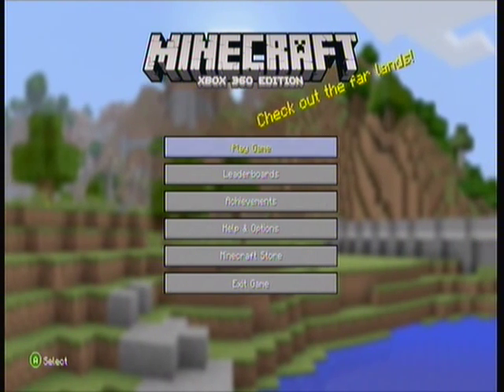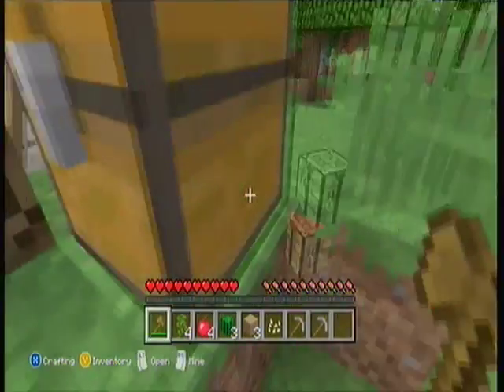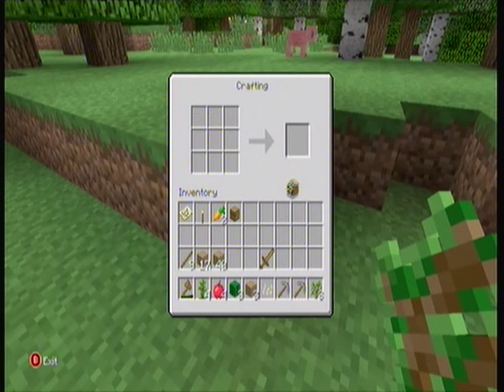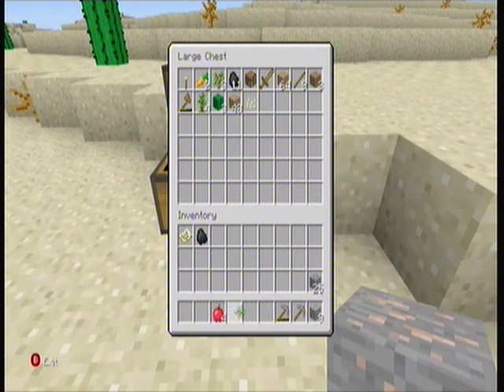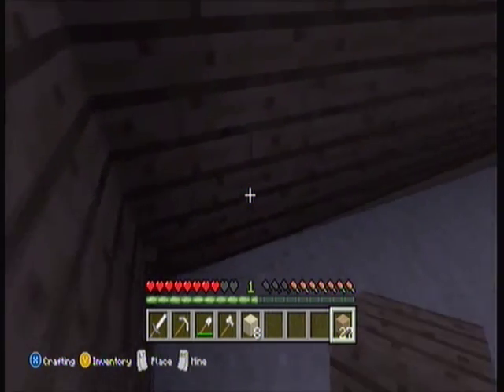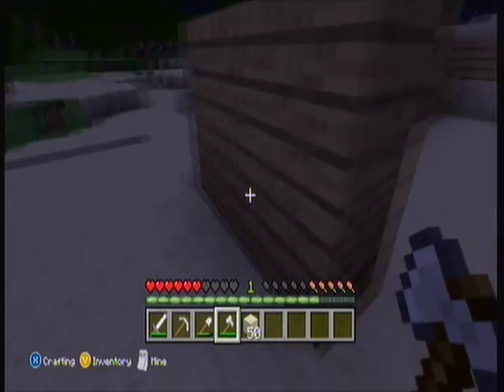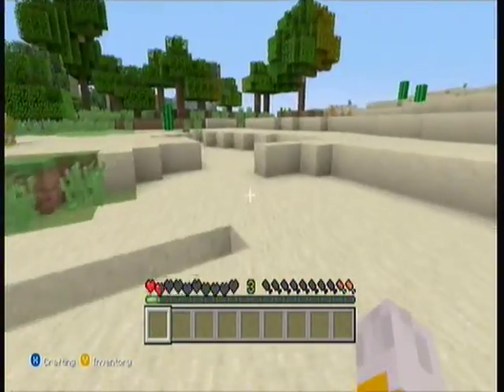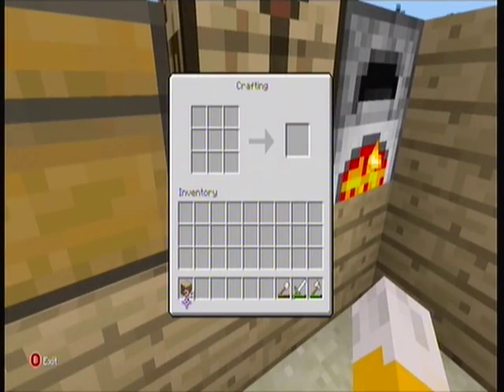Minecraft Xbox - First Survival Video (1)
This is my first ever survival video, part 2 or episode 2 coming up next week on Saturday